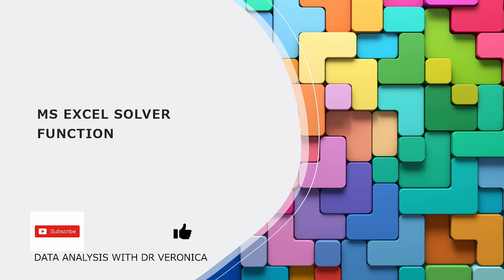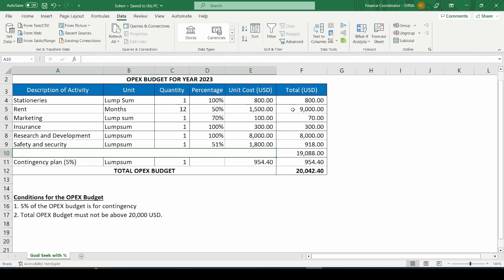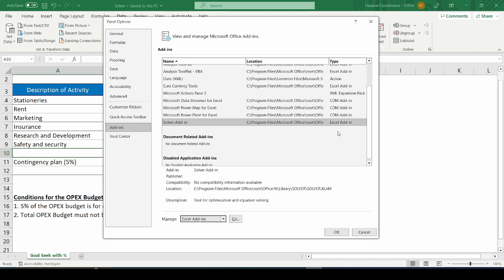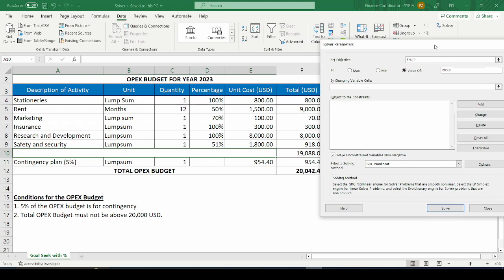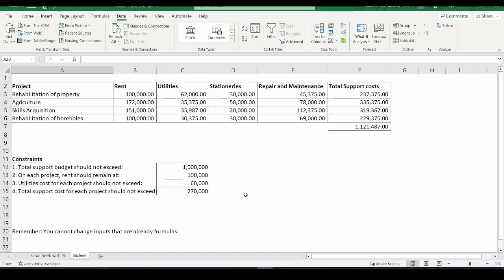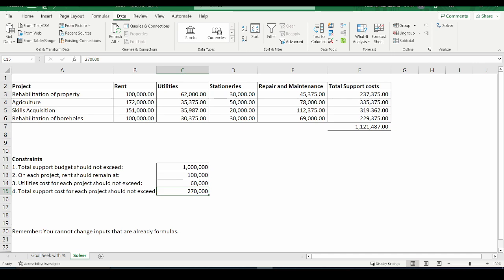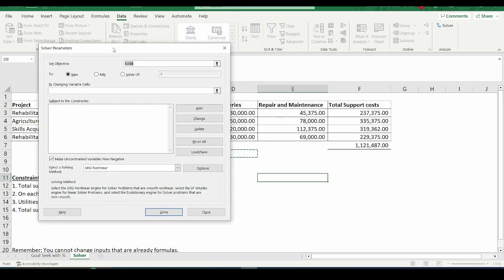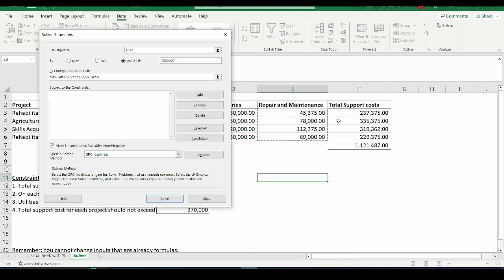How to use Excel Solver: With examples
The MS Excel solver is a functionality that everyone who works with data should know about. It helps to change multiple variables to get a specified result. It can be used in Linear Programming or non-linear models. The practice file can be downloaded from this
Learn to use the MS Excel solver function to get exact values with a basic example.
Learn to use the MS Excel solver to get exact values in an example to change multiple variables.
Learn how to activate the MS Excel Solver add-in to your MS Excel workbook for the MS Excel solver function.
See link to all beginner videos MS Excel made easy.